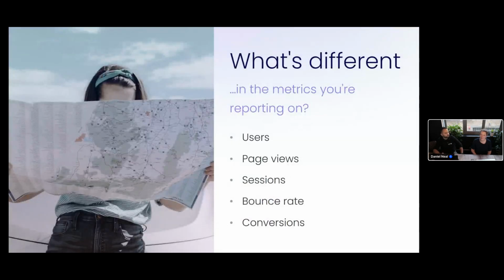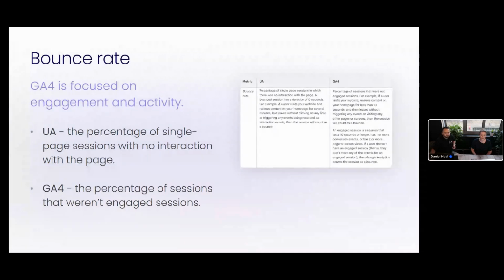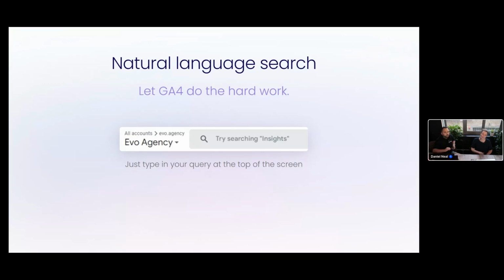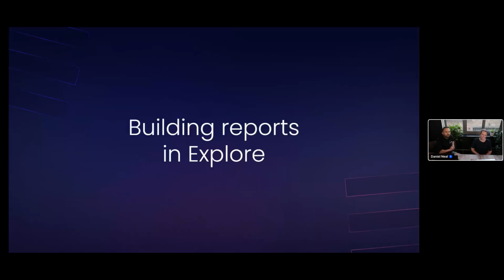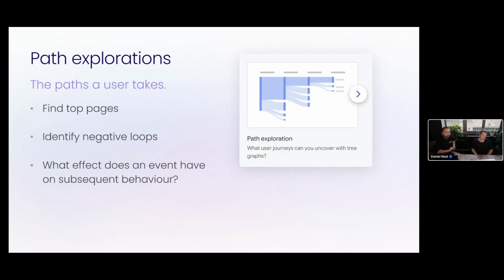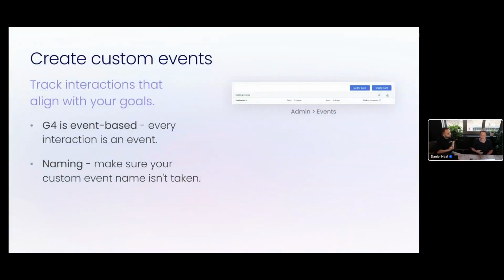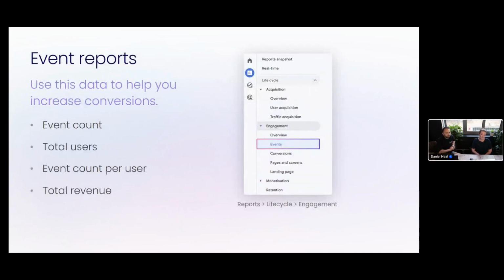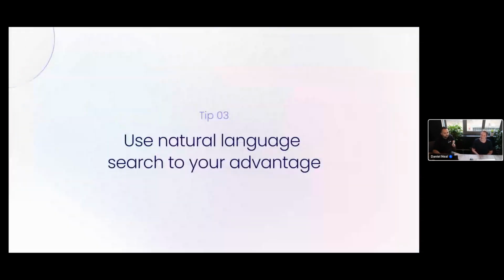GA4: optimising your account post transition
You’ve made the transition to GA4, your account is set up properly and you’re gathering data. Are you struggling to find and build the reports you need though? This practical 30-minute webinar will help you leverage your data efficiently to improve campaign performance.